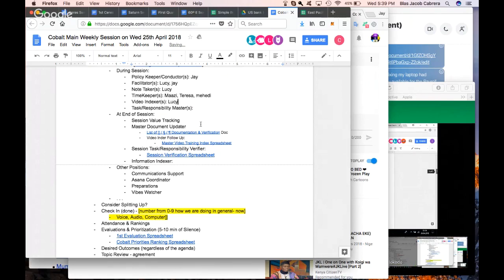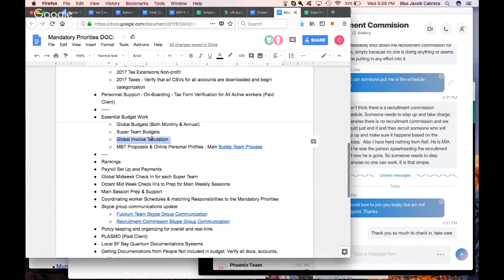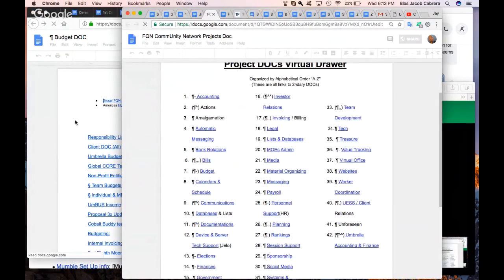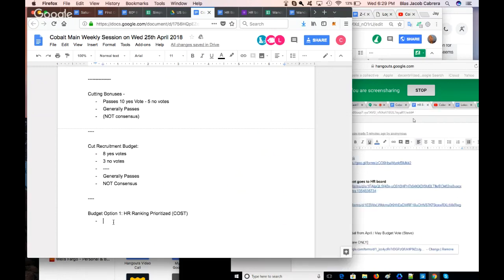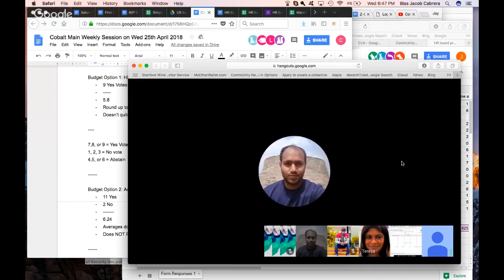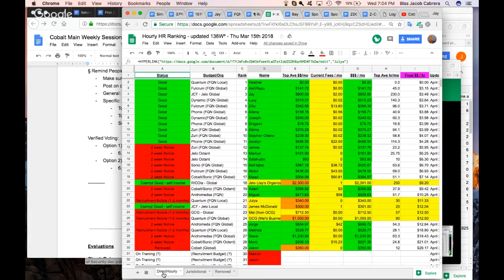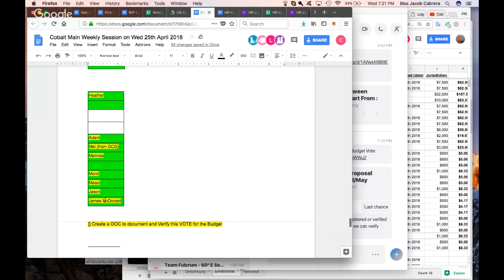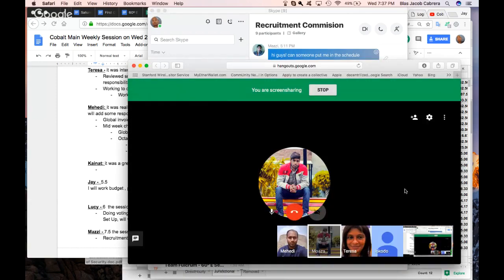Cobalt Main Session - Wed Apr 25th 2018